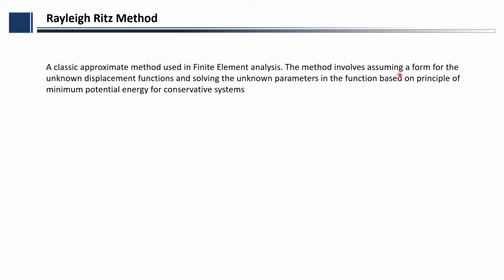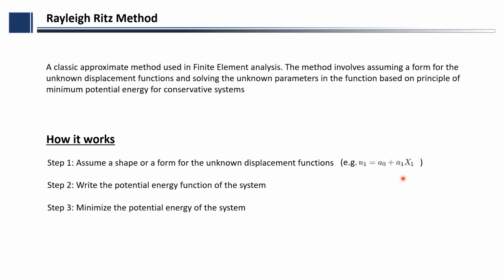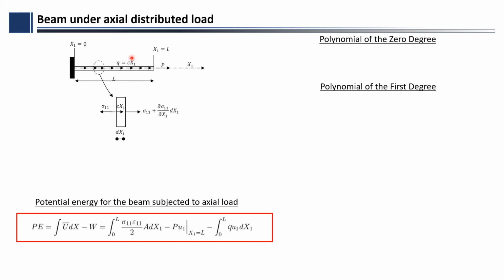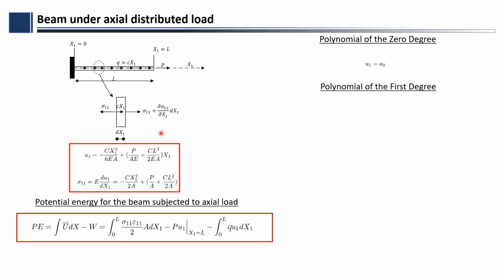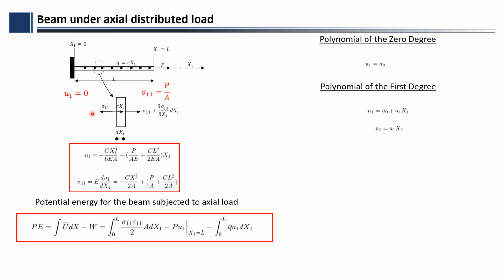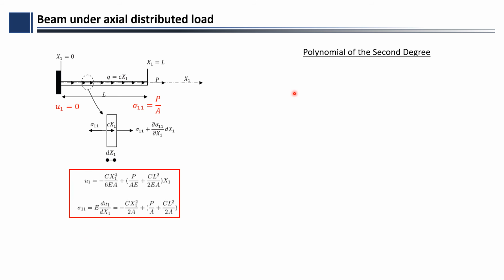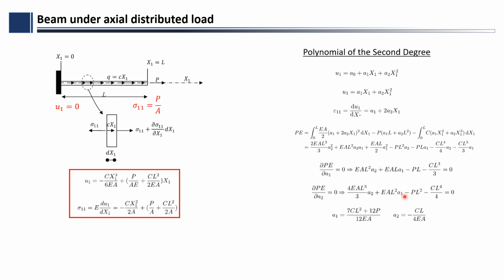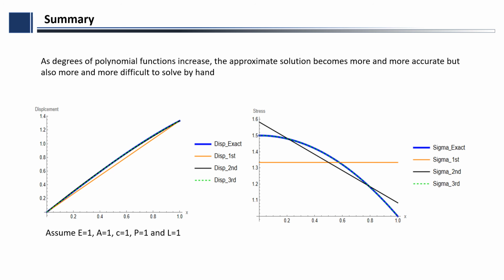Rayleigh Ritz Method (5-min demonstration vedio)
In this video, we are going to learn one of the most important approximate methods used in finite element analysis-Rayleigh Ritz method. Knowledge of using Rayleigh Ritz method can help us understand how finite element works.